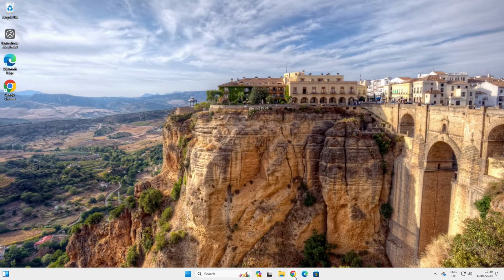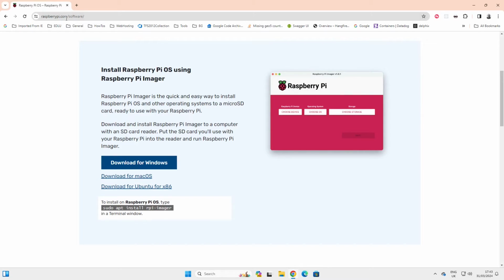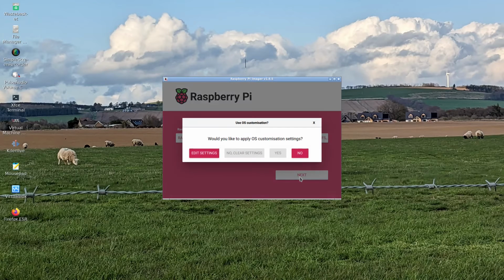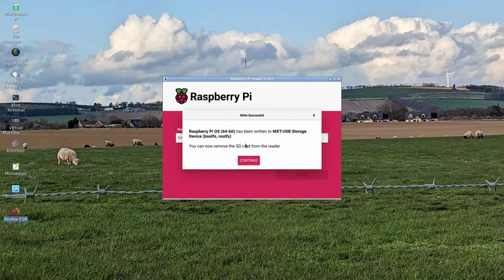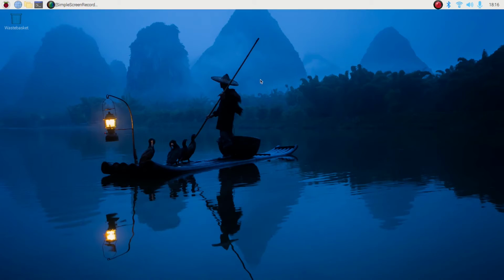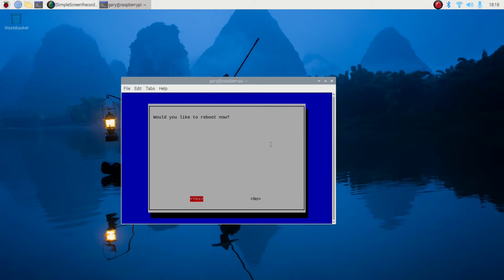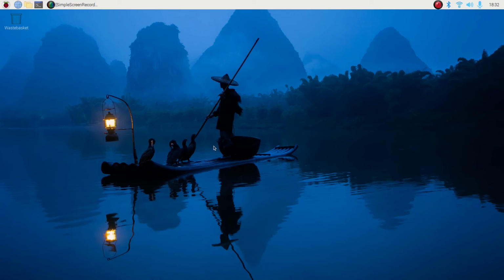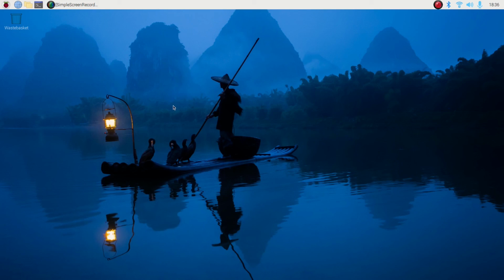How To Boot A Raspberry Pi From An SSD And Improve Performance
This guide shows you how to set up a Raspberry Pi and get it to boot from an SSD either by copying the current image from the SD card to the SSD or by installing a new image to the SSD